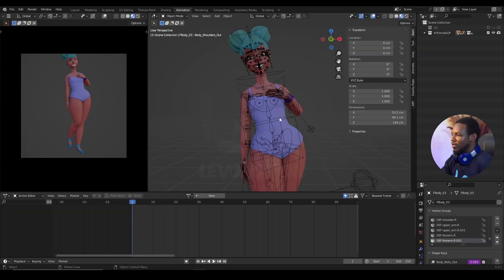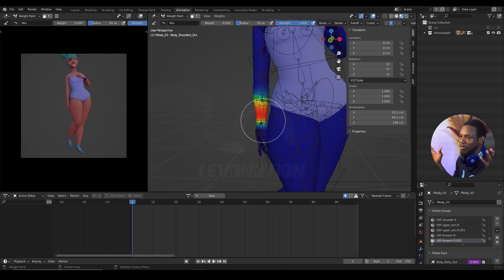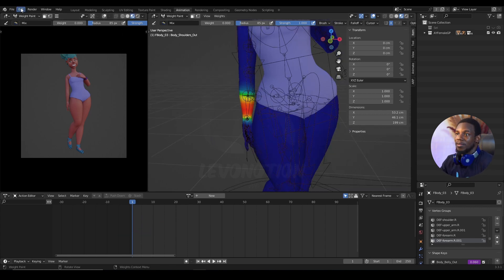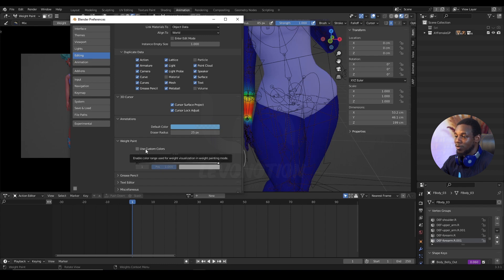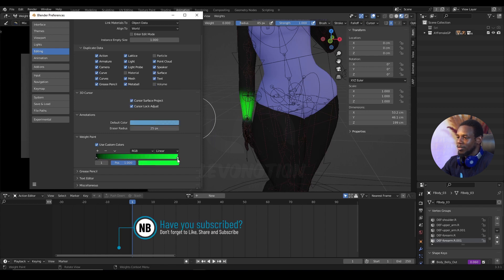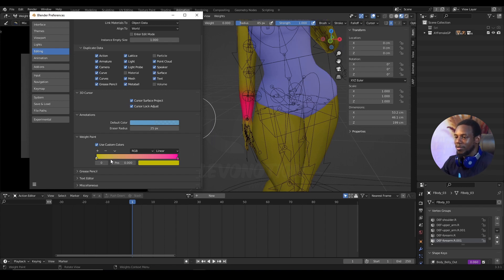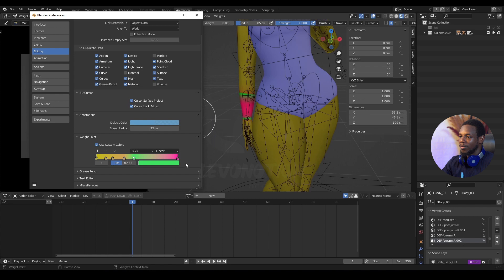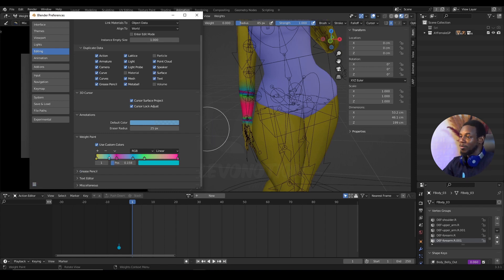How To Change Vertex Weight Color In Blender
This video will show you how you can change the vertex weight color in Blender. This technique works in Blender 2.7 series, Blender 2.8 series and Blender 3 series.

How To Change Vertex Weight Color In Blender 3.3.1